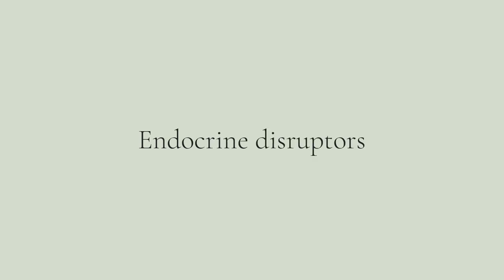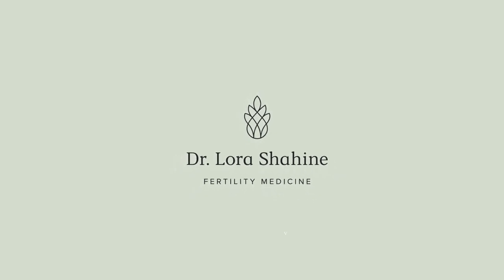What You Need to Know About Endocrine Disruptors and Your Fertility - Dr Lora Shahine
Today's video is all about endocrine disruptors: what they are and why it's important to be aware. As a reproductive endocrinologist with over 15 years' experience helping people build their families, I help patients lessen toxin exposure however they can. This video gives you a comprehensive introduction to all things toxins, including: common endocrine disruptors, what endocrine disruptors are, how endocrine disrupts affect functions in the body, and easy actions you can take to limit exposure for your health.

ABOUT :
Lora Shahine, MD, FACOG is a reproductive endocrinologist, founder of the Center for Recurrent Pregnancy Loss at Pacific NW Fertility, and Associate Clinical Professor in the OBGYN Department at the University of Washington in Seattle. Dr. Shahine contributes to the fields of infertility and miscarriage with clinical research, writing, speaking, and educating in peer-reviewed journals, her own books and textbook chapters, and many forms of media including an active social media presence.